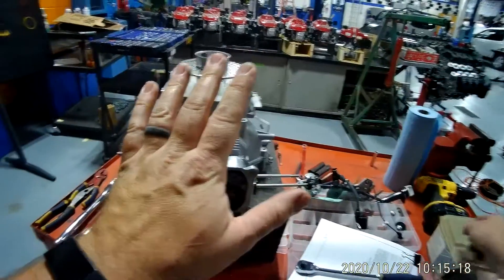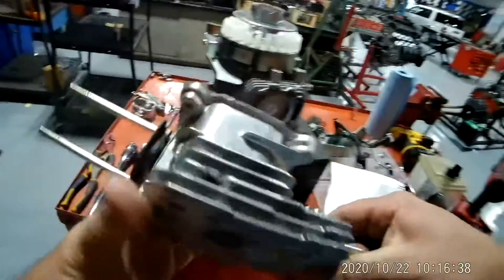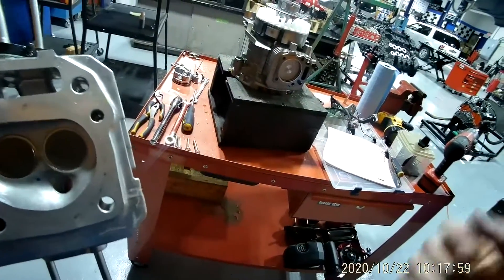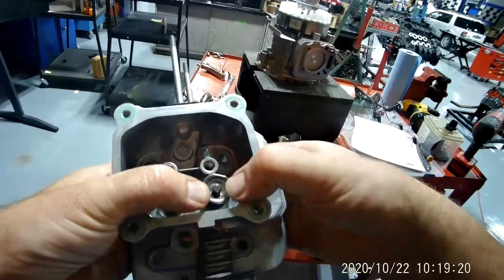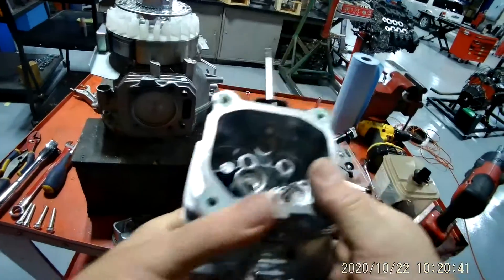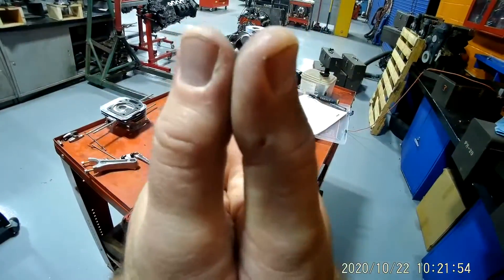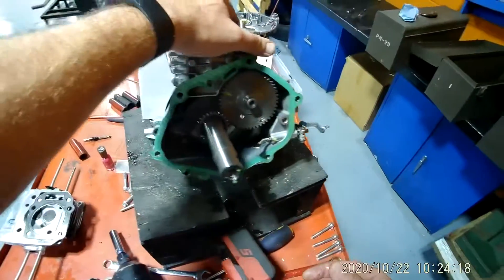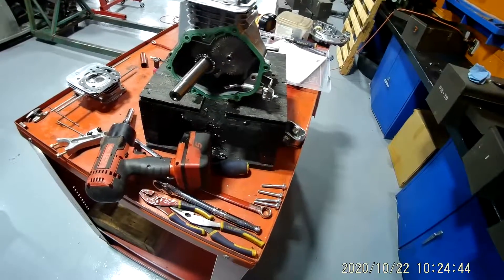Honda GXV 160 OHV engine disassembly and reassembly video 5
How to dissembled and reassemble your Honda GXV 160 OHV engine